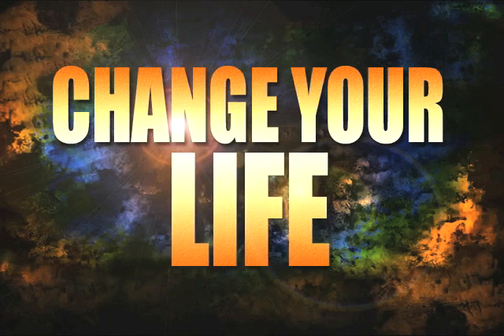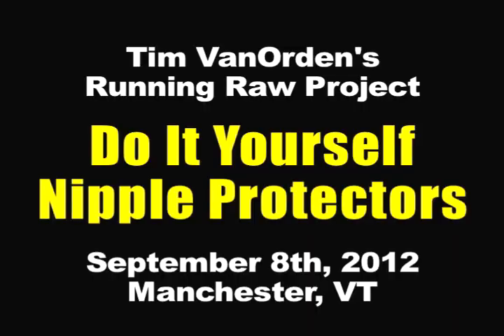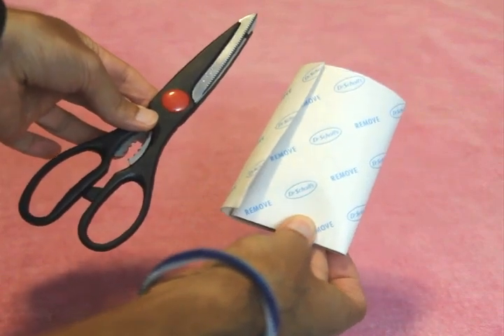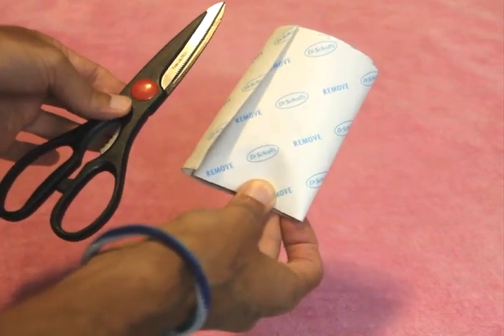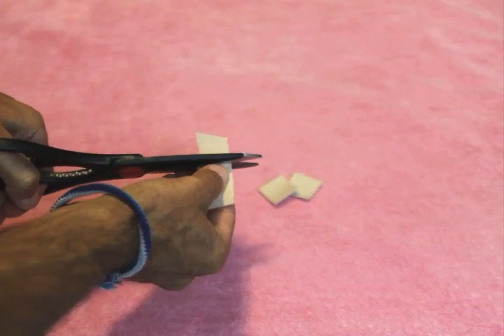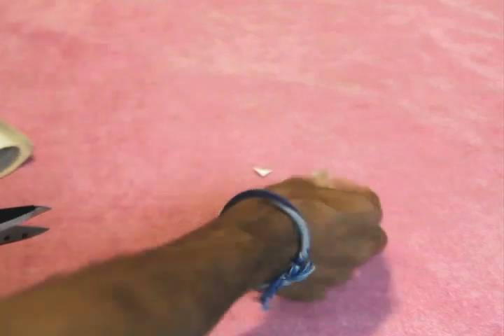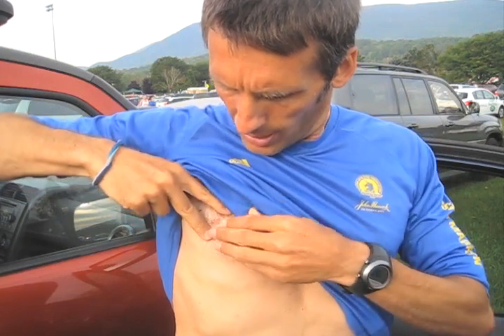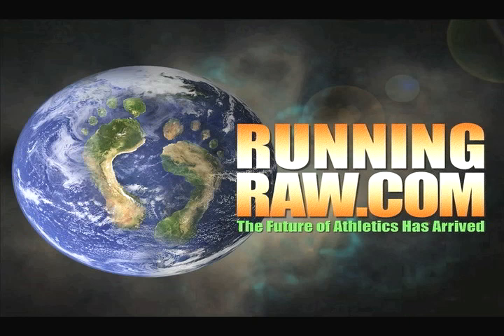How to avoid nipple chafing while running a race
Nipple Erosion (bloody nipples) - A marathon runner's worst fear. Have you ever been to a race where you've seen runners finish with bloody streaks on their race shirts? If you are not protecting your nipples this happen to you! Long races such as half marathons, marathons and ultra marathons are prime candidates for nipple erosion. Tim's got some great tips on how to make your own nipple protectors out of moleskin and keep your nipples safe and happy on your next long run or race  No runner should ever have to bleed from their nipples again.